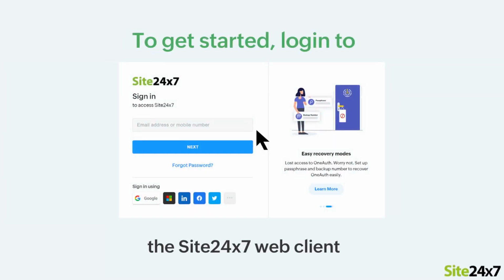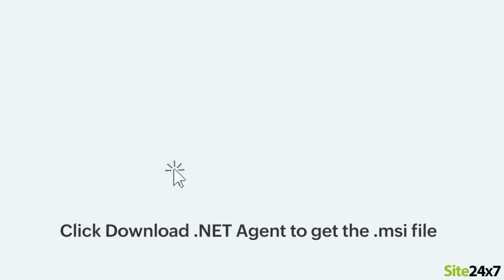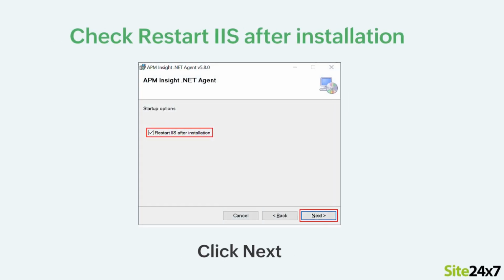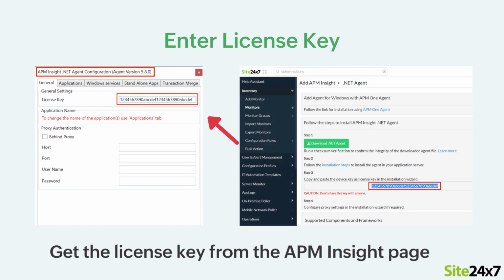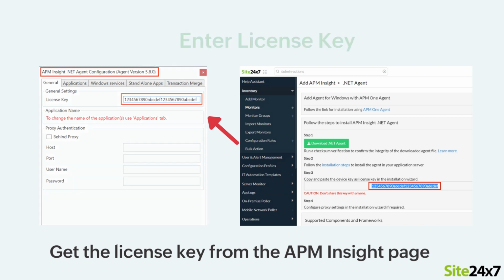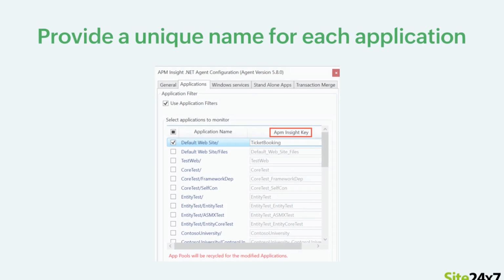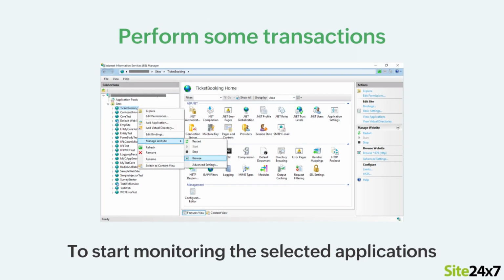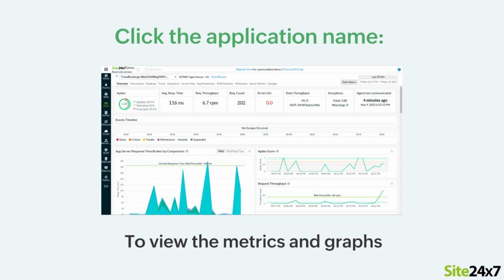How to install a Site24x7 APM Insight .NET agent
This video will walk you through the installation of the Site24x7 APM Insight .NET agent. With the Site24x7 APM Insight .NET agent installed, you can monitor your entire application, track every transaction that occurs, identify transaction errors, and optimize transactions before they impact your end users.

Related links

Help doc link:
Installing a .NET agent: